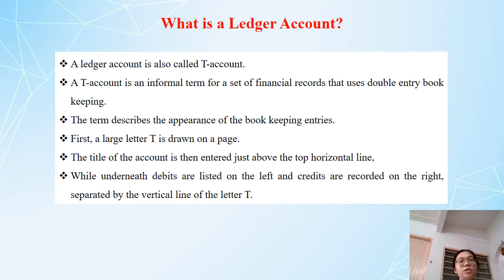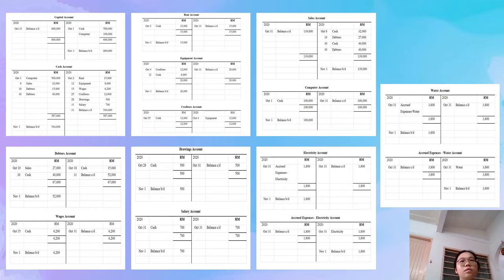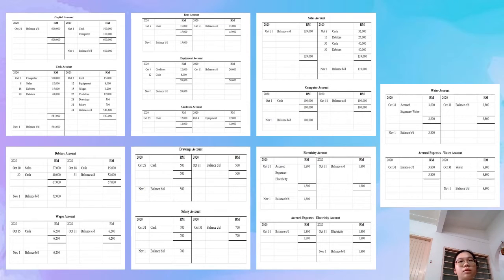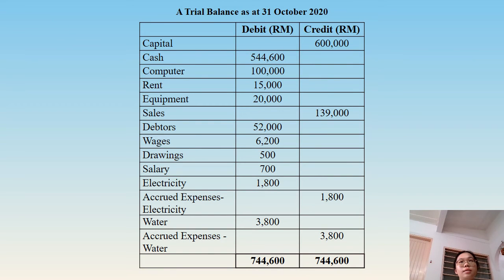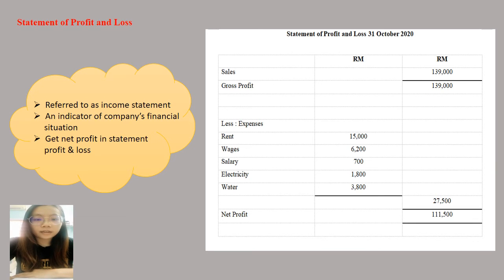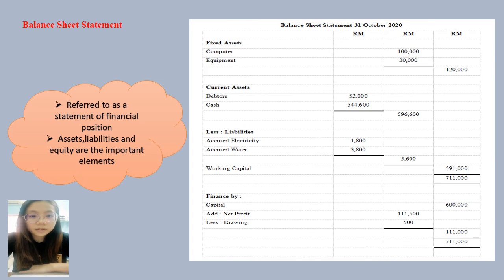Basic Accounting-Group Presentation, Group 12